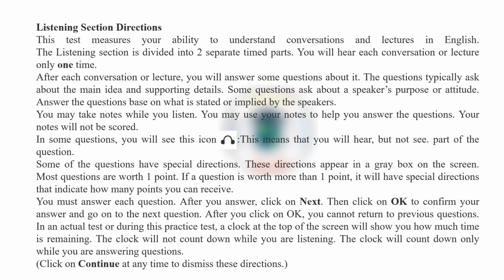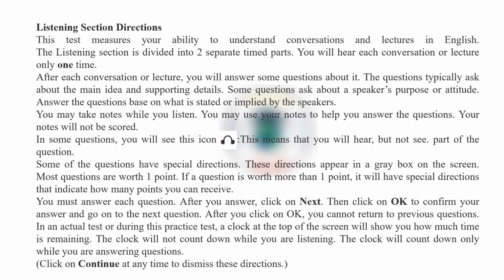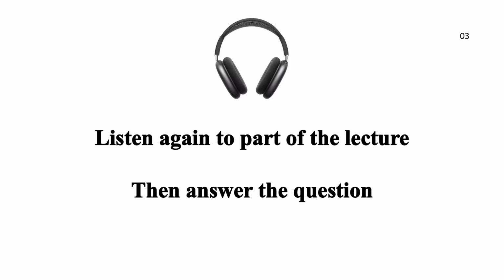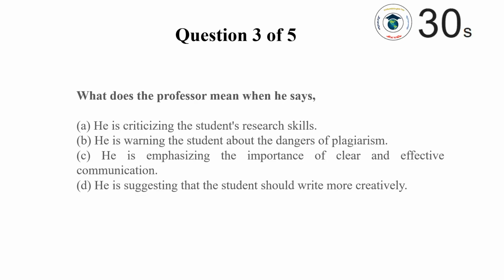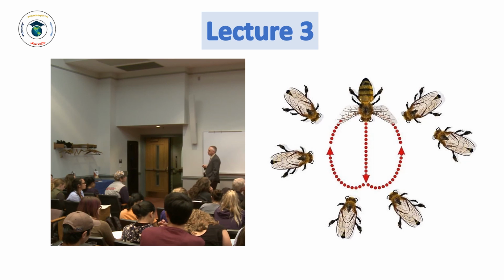TOEFL iBT Listening practice - Answer with Explanation - Test #36